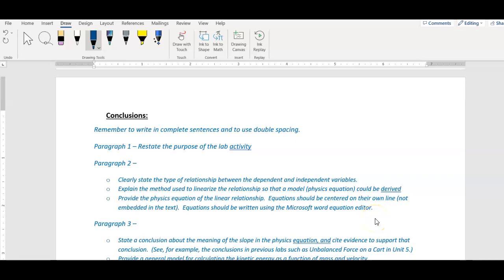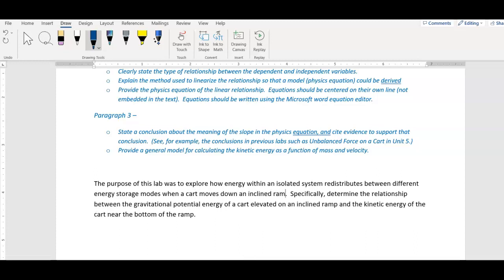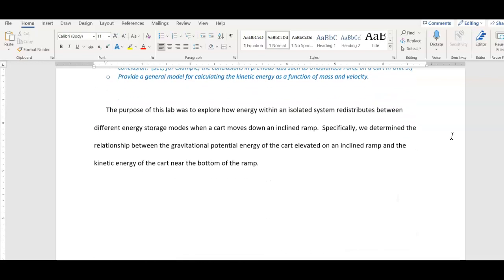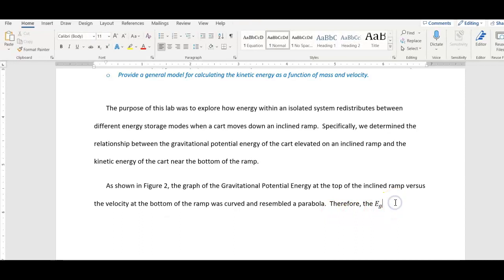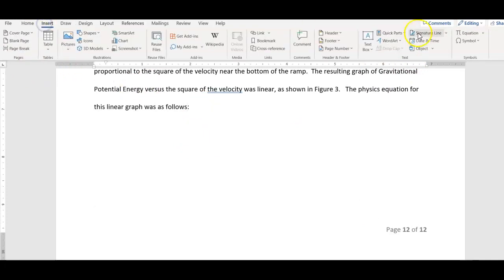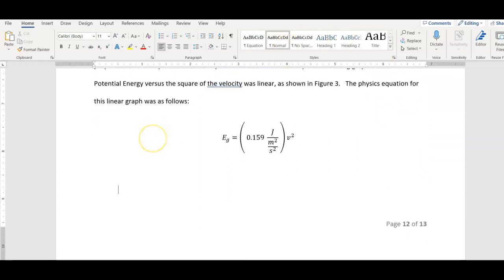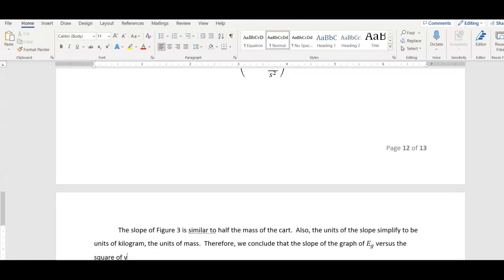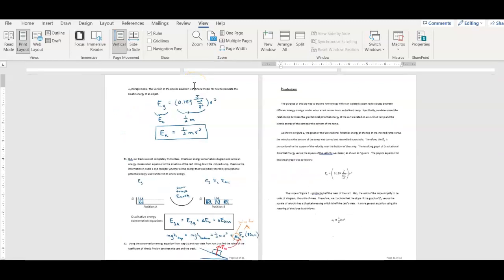Conclusions for Energy Transfer Lab